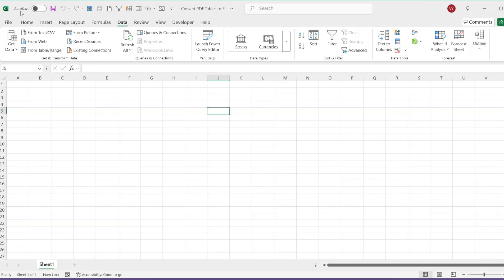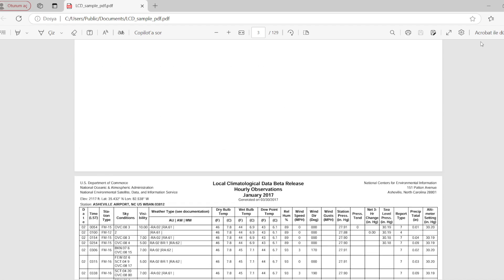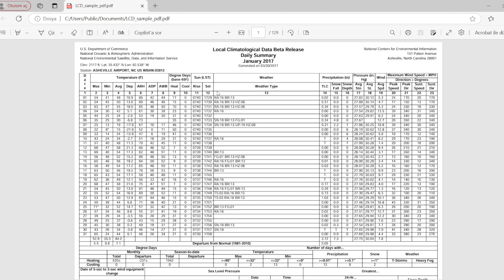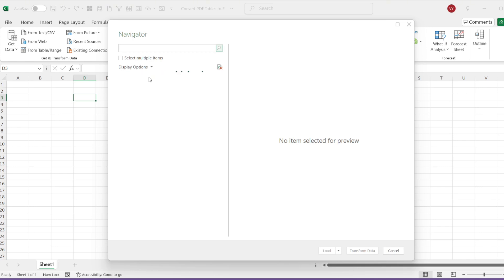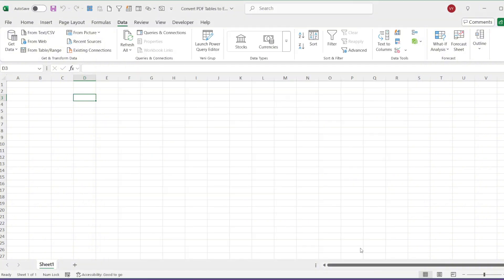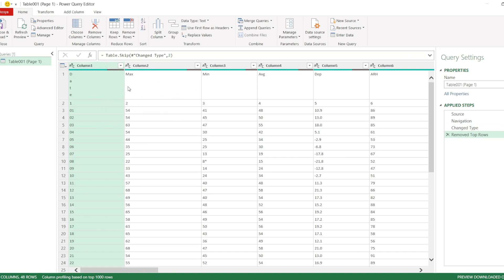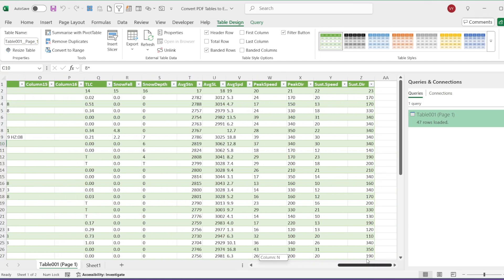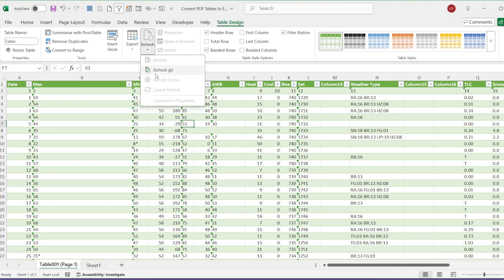How to Import Data from PDF to Excel | Step-by-Step Guide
Hello, in this video, I will focus on importing data from PDF files into Excel. This is an important topic that proves highly useful in data analytics, reporting, and data processing workflows.
Importing data from PDFs into Excel is a powerful method that plays a vital role in data analytics and reporting workflows.

In this video, I use the latest version of Excel that comes with Office 365.